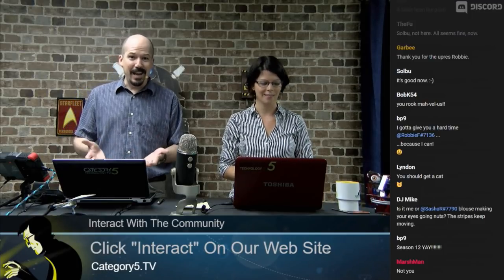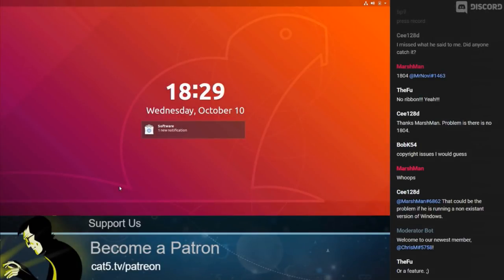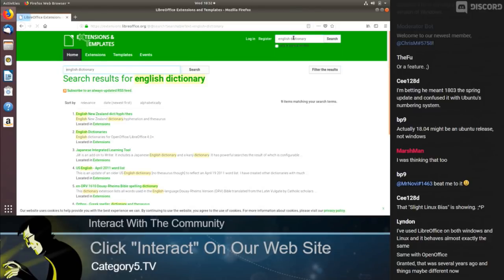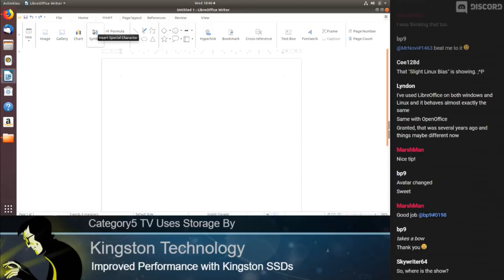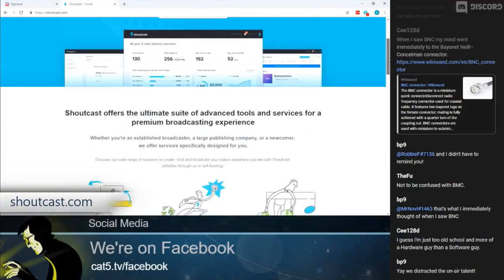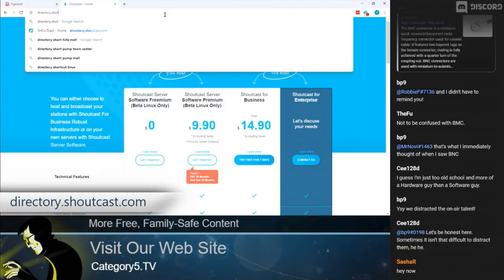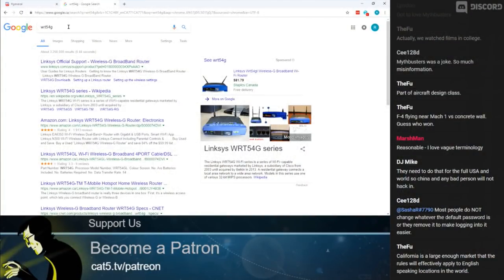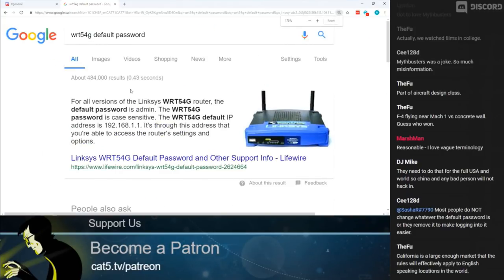577 - Making LibreOffice Look and Feel More Like Microsoft Office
There are some wonderful free alternatives available for commercial software, and LibreOffice is exactly that. But the interface isn't quite the same as Microsoft Office, and it can be a bit unfamiliar to users who are accustomed to the commercial counterpart. This week, we'll learn to make LibreOffice look and feel pretty similar to Microsoft's product, and who knows: you may just save some money.